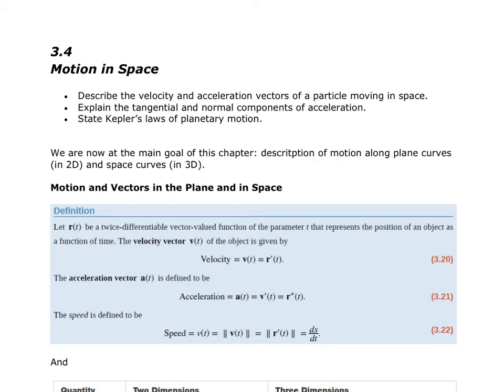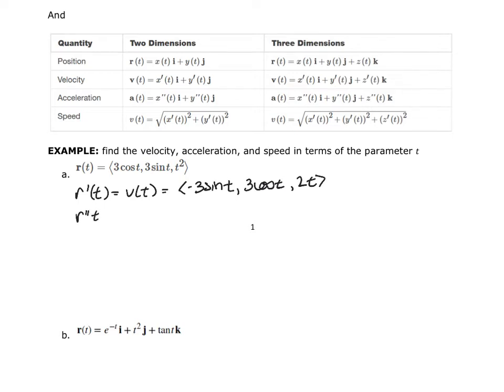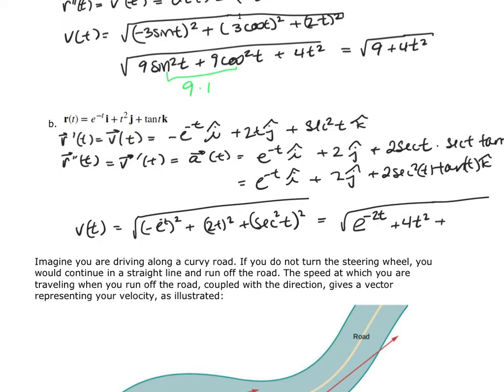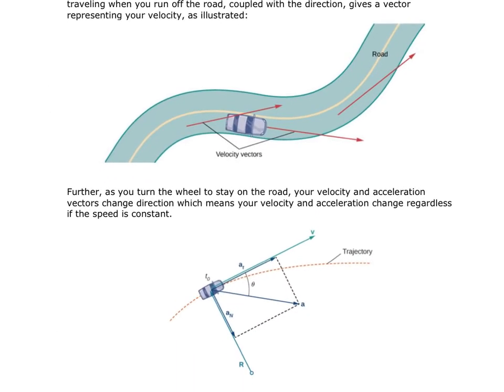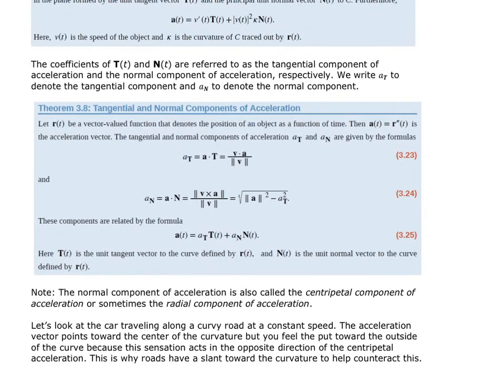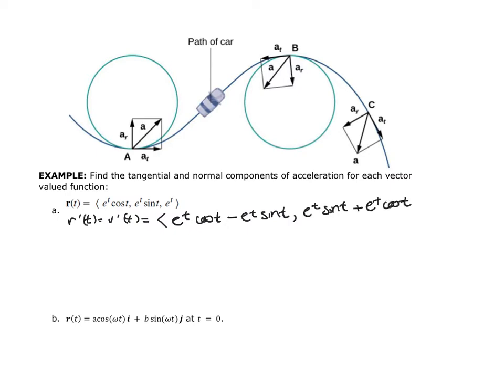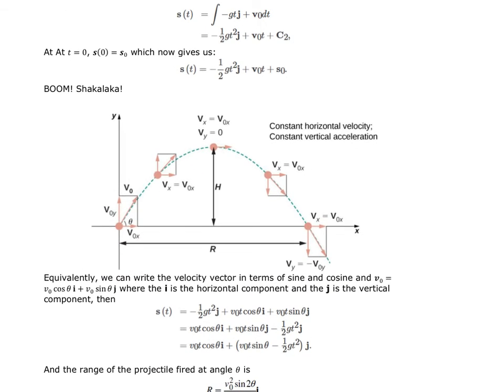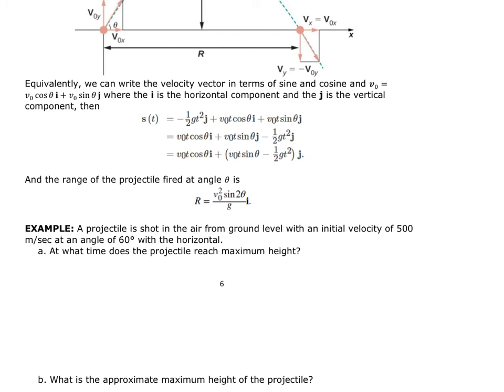MATH&163 Section 3.4 - Motion in Space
OpenStax Calculus 3